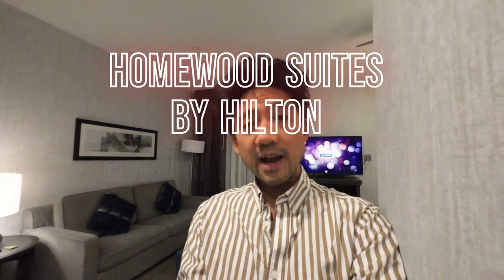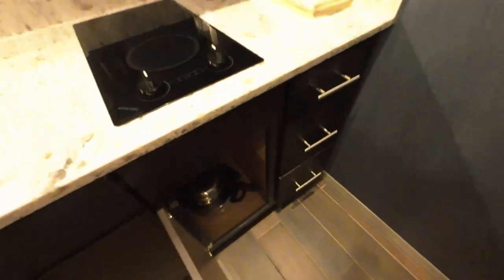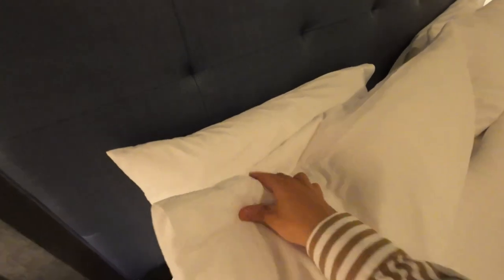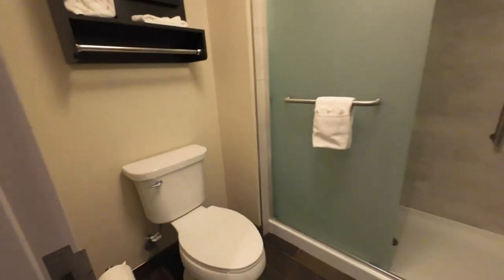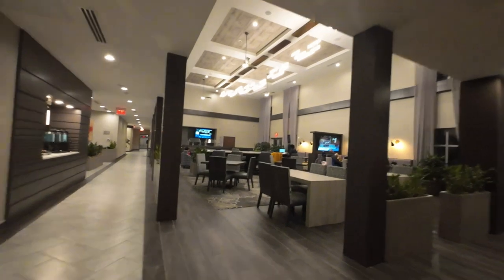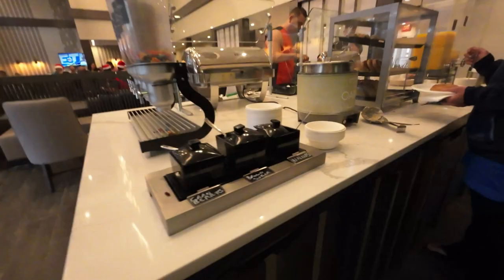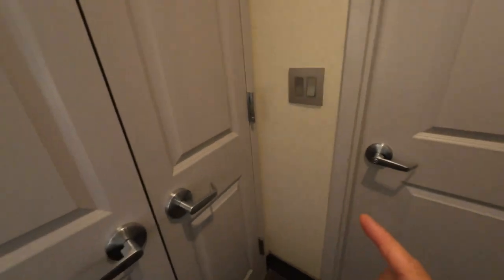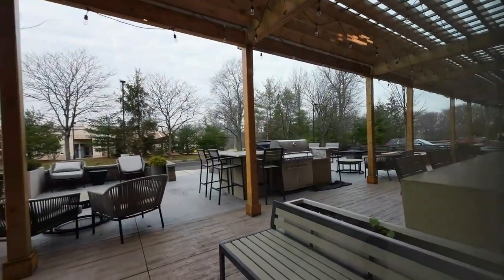The BEST Suite in New Jersey? Homewood Suites by Hilton Edison Woodbridge | Hotel Vlog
For discounted rates for Homewood Suites and other hotels, download HotelTonight! Book cheap and affordable hotels using my link and code: